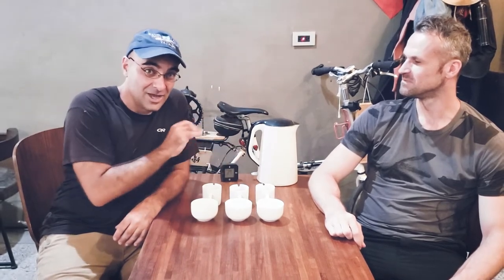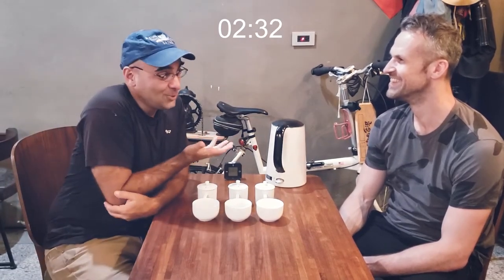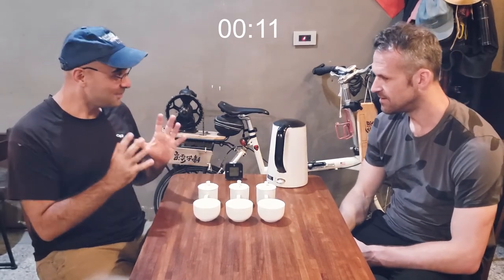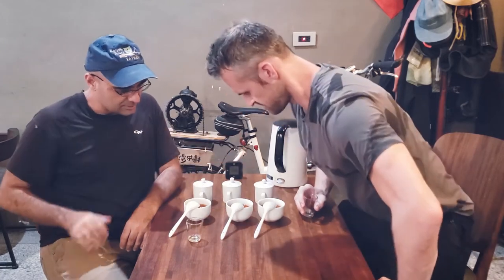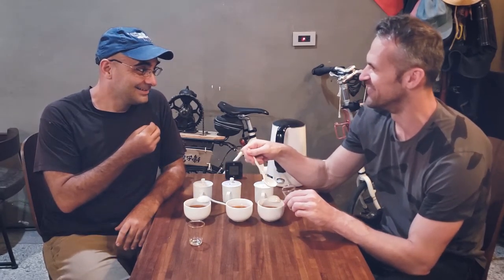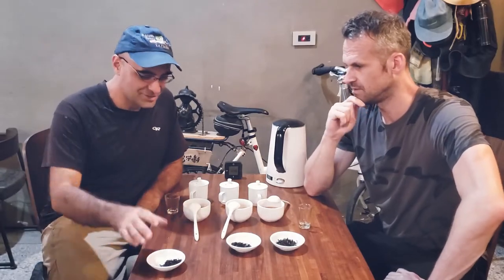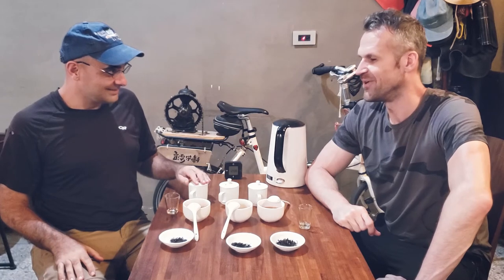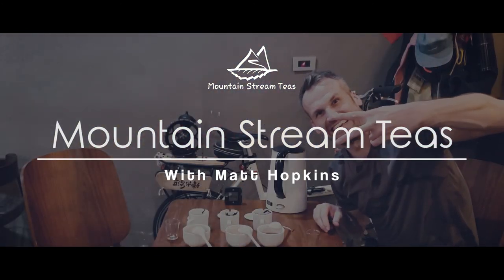Blind Tasting Challenge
For more information about this and our other teas please don’t hesitate to get in touch!